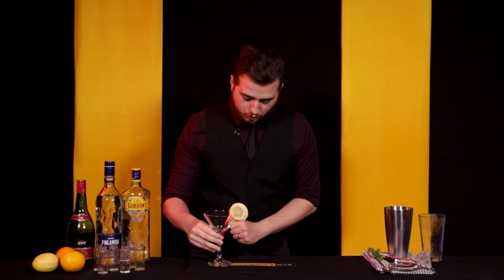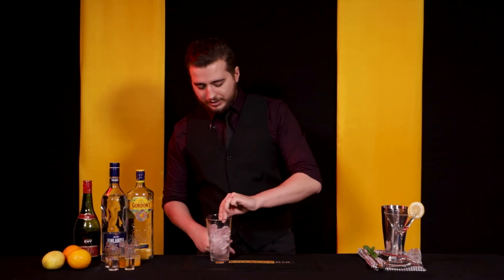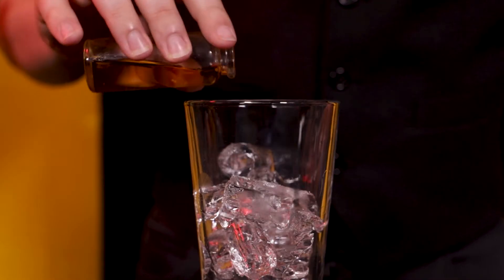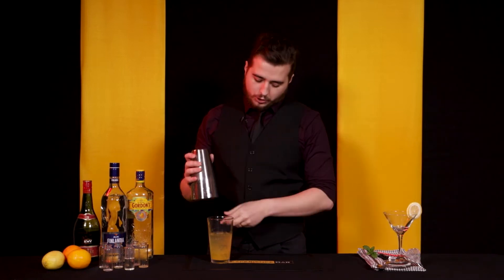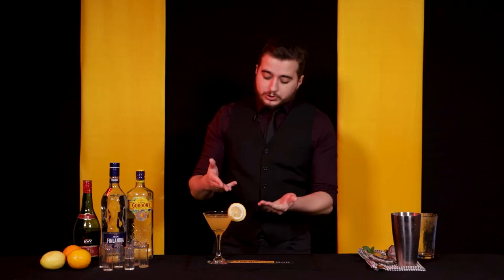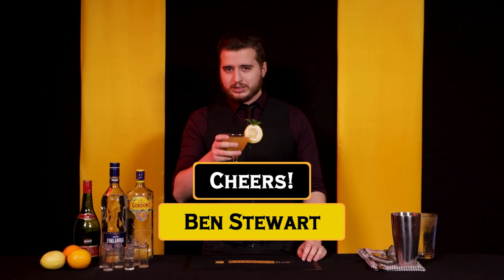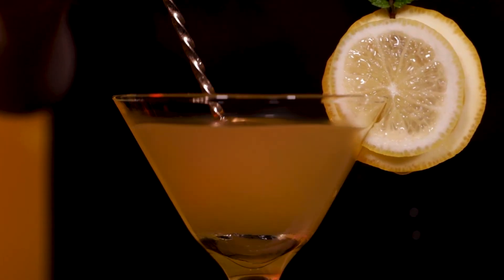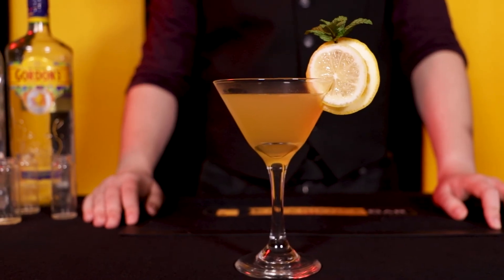Blurberry Special, a Runescape cocktail (ft. a cat)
Runescape - an entire generation's mutual childhood addiction. Now you can bring part of that addiction to life in the form of a cocktail, taken straight from Blurberry the gnome: the Blurberry Special.

➡️ Video Start: 0:00
➡️ Recipe: 0:29
➡️ A Cat Called Hugo: 2:53
➡️ Woops! Forgot an Ingredient: 5:41
➡️ Tasting Notes: 6:55

Enjoyed this video? We release Experience Bar episodes every two weeks, with more SillyGoose shows in development to fill in those gaps!

Love Experience Bar? Come join one of our communities! We've got a Subreddit and a Discord, and on the latter of which we run frequent DnD games, chat cocktails and memes, and just generally exist.

We couldn't make these drinks happen without the ongoing and truly stupendous support of our Patrons. Our $3+ Patrons receive access to unique cocktail recipe books not available anywhere else, and we're making some additional cocktail tips videos for all other Patrons, too. Plus, Jack is working on a new Elder Scrolls recipe book which will be released to Patrons soon.

--LINKS--

--BLURB--

Runescape is the Toyota Camry of video games. Ol' reliable. Dirt cheap, looks like crap, runs like it was built decades ago (tbf, it sort of was), and can't hold a candle to your average modern, next-gen, cinematic, 4K, Witcher-wannabe RPG.

Except it can. Because Runescape, is, was and always will be rad.

We all had our roles in Runescape. Jack was a fisherman, some of us were miners, cooks, horrible murderers... Everyone had a place in this blocky 3D world, and given that you could access it for free on your browser, lots of kids had easy access, too.

Now a lot of those are grown-ups, and it's time to turn Runescape more adult. Not in the XXX sense, but the booze sense.

In-game, you can buy and create a cocktail known as the Blurberry Special, with ingredients pretty well spelled out. So how does it taste? Let's find out.

INGREDIENTS

0.5 oz Gin
0.5 oz Vodka
0.5 oz Brandy
0.5 oz Orange Juice
0.5 oz Lemon Juice
0.5 oz Simple Syrup

"Hard Boiled"
"Backbay Lounge"
"Bossa Antigua"
"Shades of Spring"
"Opportunity Walks"